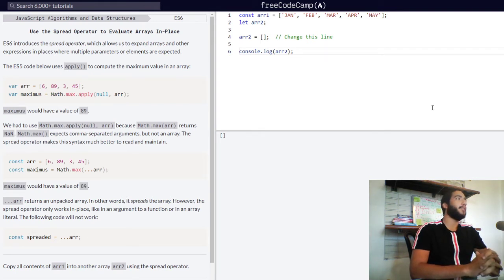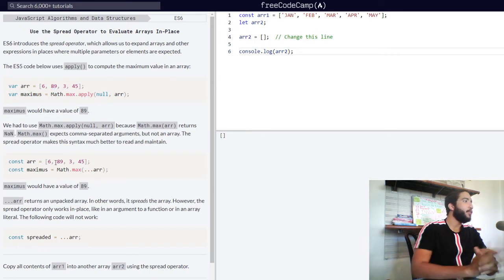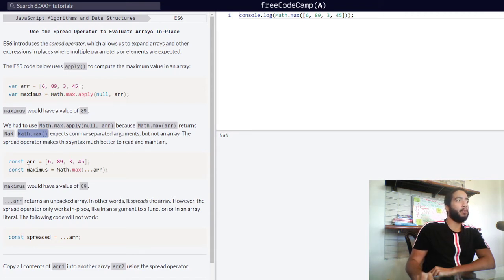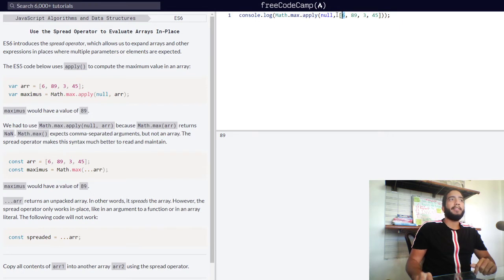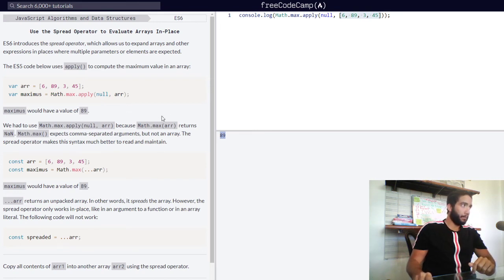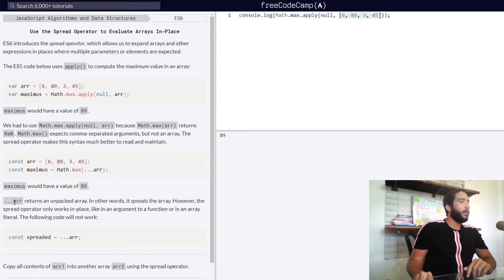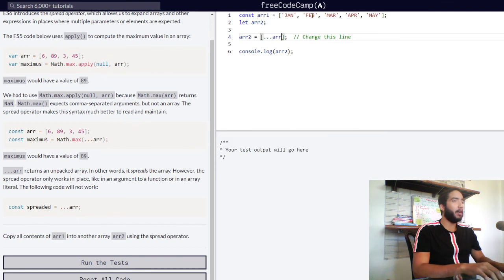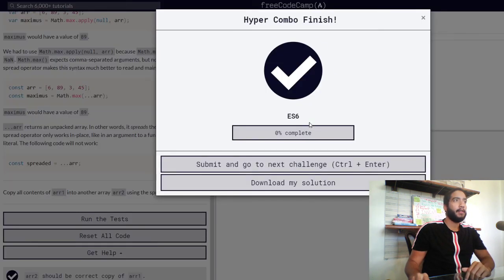How to Use the Spread Operator to Evaluate Arrays in Place (JavaScript)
By watching this video, you will learn about the spread operator introduced in ES6.